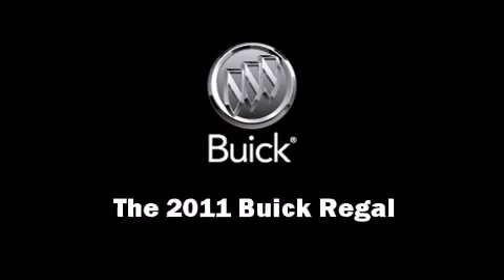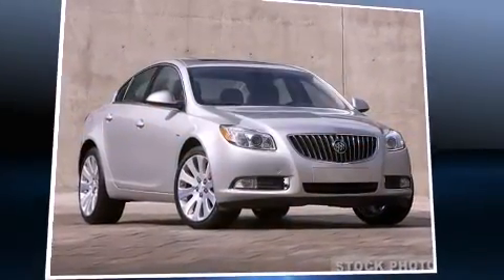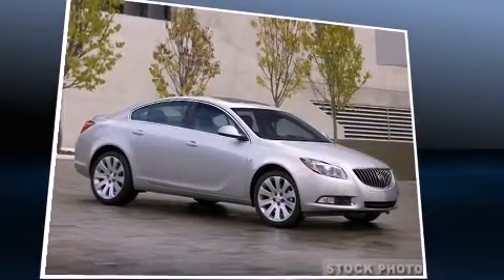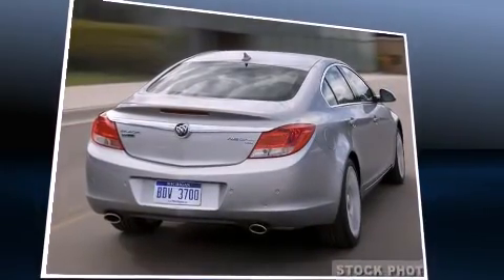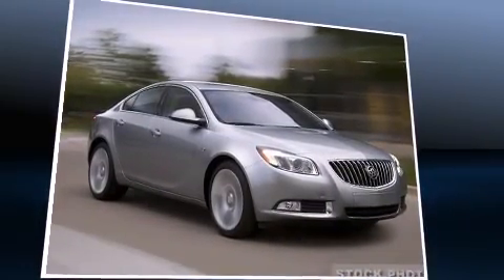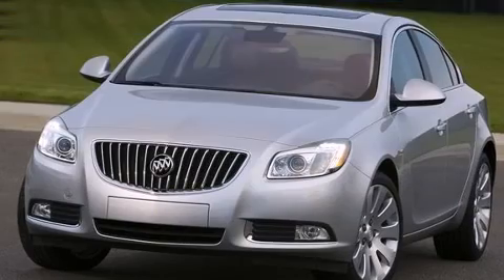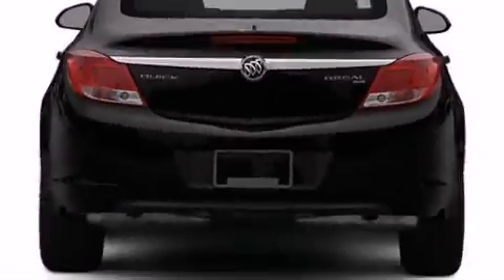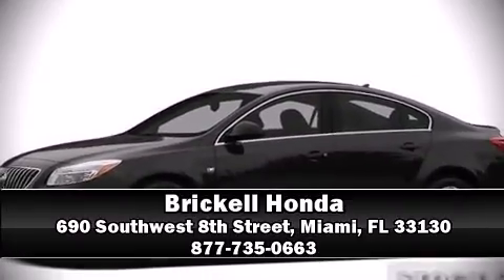2011 Buick Regal CXL in Miami, FL 33130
Brickell Honda
690 Southwest 8th Street

Get excited about the 2011 Buick Regal. This 4 door, 5 passenger sedan leads among competitors in its segment. Smooth gearshifts are achieved thanks to the 2.4 liter 4 cylinder engine, and for added security, dynamic Stability Control supplements the drivetrain. Comfort and convenience were prioritized within, evidenced by amenities such as: leather upholstry, an automatic dimming rear-view mirror, an outside temperature display, telescoping steering wheel, remote keyless entry, an overhead console, and power front seats. Passenger security is always assured thanks to various safety features, such as: head curtain airbags, front SIDE impact airbags, traction control, brake assist, ignition disabling, onStar, and 4 wheel disc brakes with ABS. This car was designed with safety in mind, allowing you to drive with even greater assurance. We have the vehicle you've been searching for at a price you can afford. Stop by our dealership or give us a call for more information.